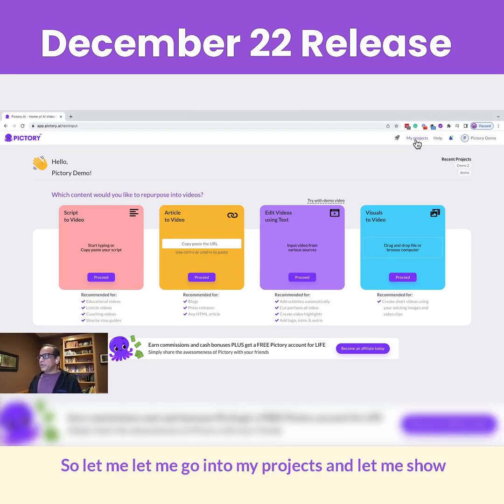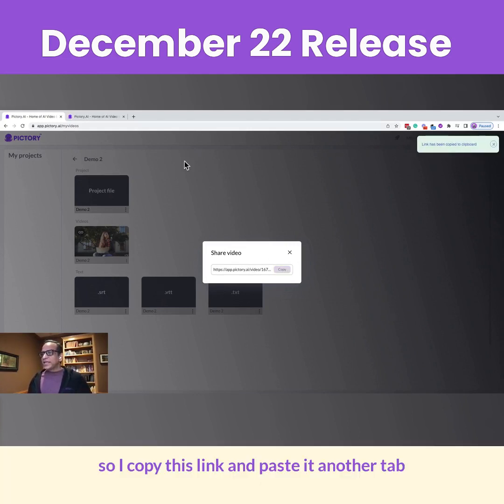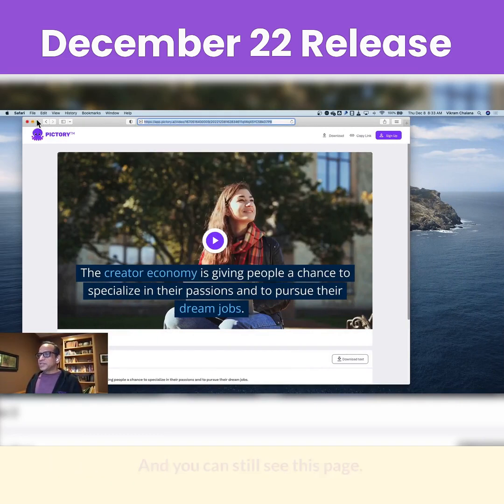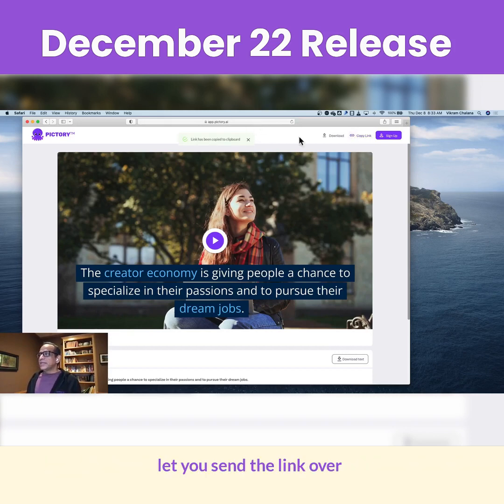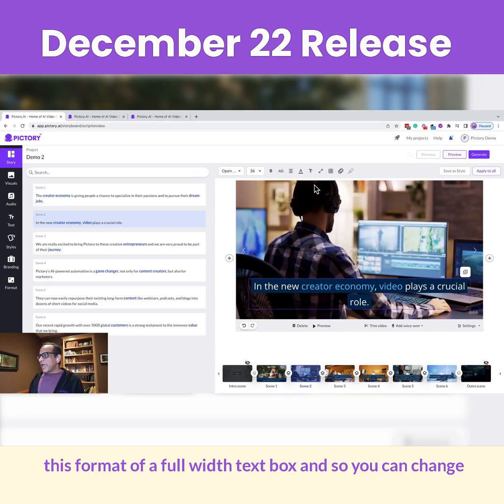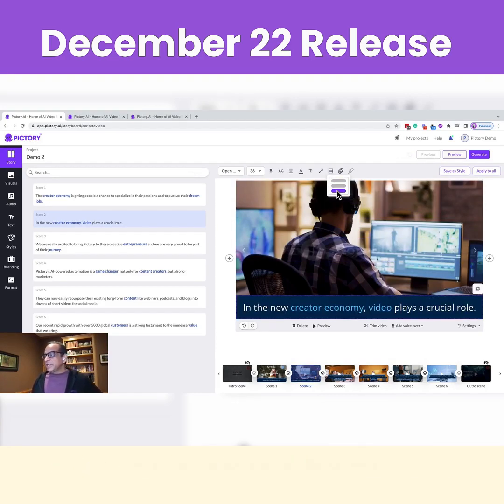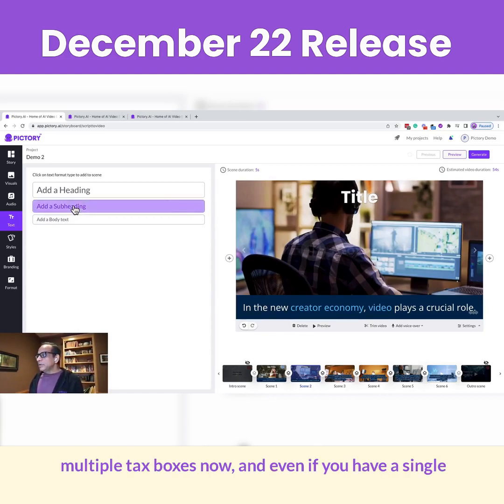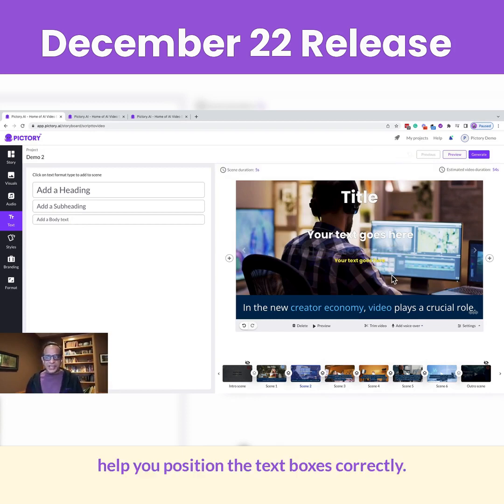Pictory December Updates - Video Sharing, Movable Full-Width Text & More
In this Pictory update,  we introduce a brand new feature which allows you to share your videos directly from within Pictory.  We also show you how you can now move your full width text.

0:00 - Intro
0:22 - Concept of Sharing
2:28 - Movable Full-Width Text
3:47 - Move text with Alignment Snapping
4:30 - Thank you